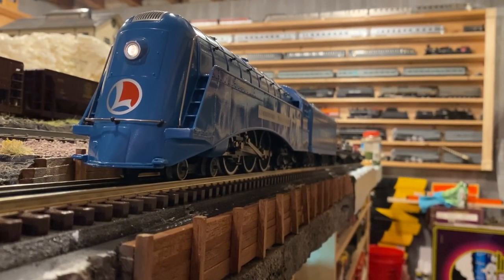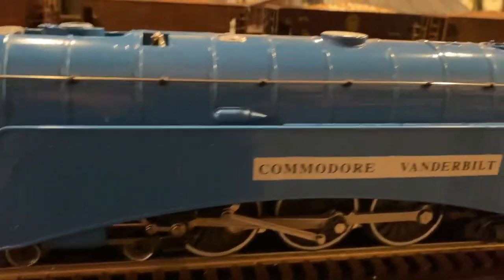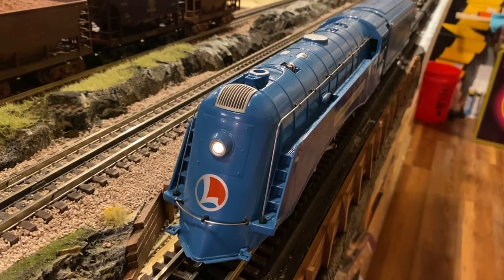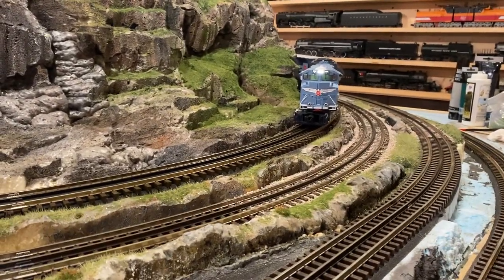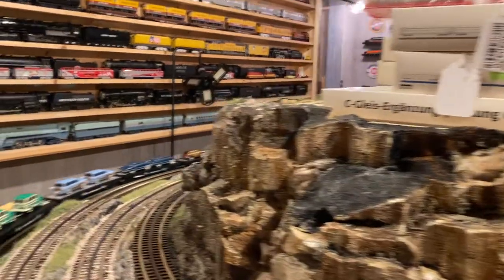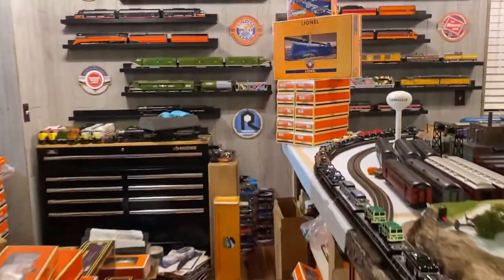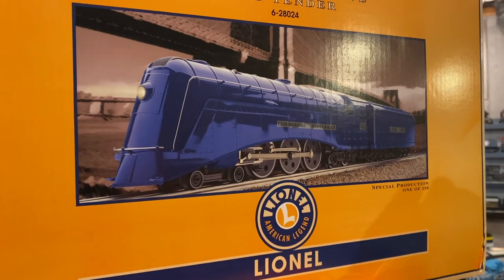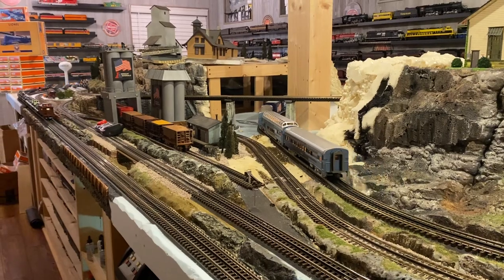Big Blue Locomotives! Passenger Train #67 and Freight Train #71, having fun with some “what if’s”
Lionel Blue Commodore Vanderbilt made in the USA 1 of 250

Lionel Route 66 flat car collection

MTH Premier Mopac Heritage SD70ACE

Lionel Mopac Led flag box car

MTH Heritage MOPAC passenger set